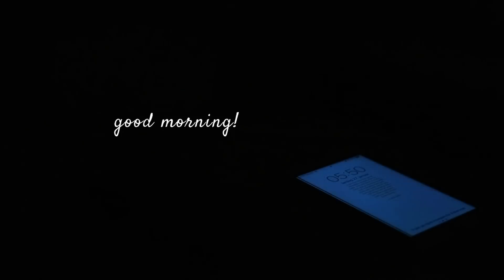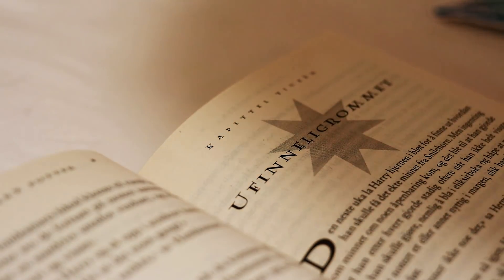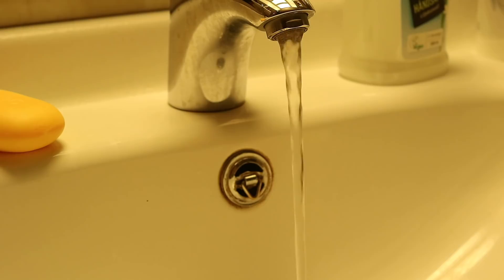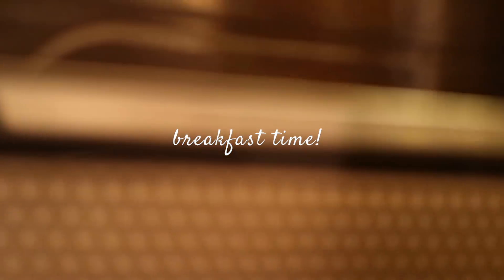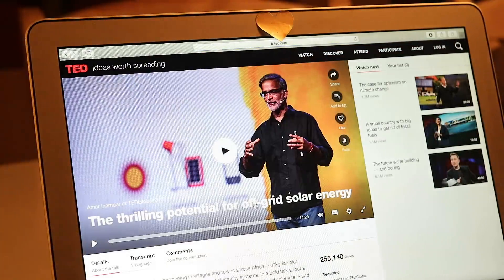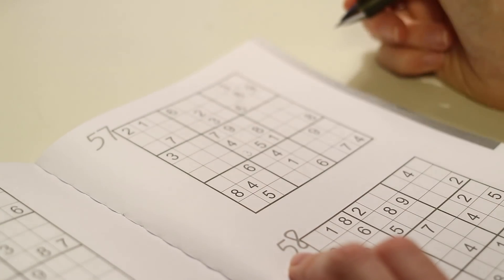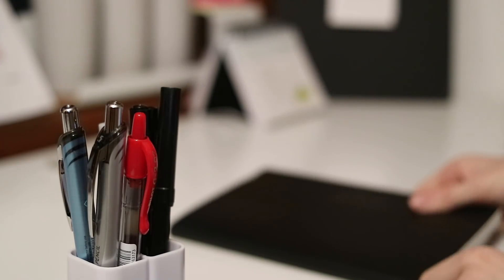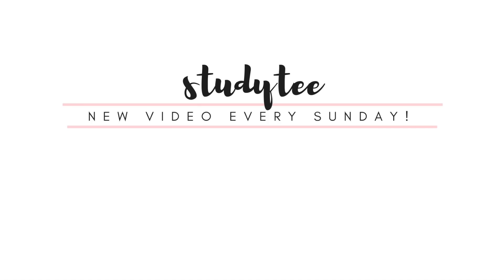Productive morning routine ❄️ 2018 | studytee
If you have a question, please read the description first! You might find your answer there :)

Hi! I’m feeling recharged and motivated after my break, and ready to make lots more videos for you! ☀️

Today’s video is probably one of my most requested ones; the long-awaited morning routine! As I’m on a gap year at the moment, I have more time than usual in the morning, and creating a morning routine has for be been very beneficial when it comes to managing that time in the best way possible. I am a morning person, so mornings are the time of the day when I’m the most productive. I also go to bed pretty early, so that’s why I like starting my day early too!
I hope this video can give you some tips and inspiration for things you can include in your own morning routine! I’m really loving this routine that I’m doing at the moment, as it helps me get a lot done before I start my actual work.

Also, let me know if you have any wishes for future videos! When I start university in August I’ll probably have to cut down on the amount of videos I make, so I’d love to make as many as possible while I still have a lot of free time 💕

And as always, I hope you all are doing well. Treat yourselves with care and always do your best! ☀️

Studytee xx

STATIONERY USED IN THIS VIDEO

- Mechanical pencil: pentel energize
- Black pen: pentel energel 0.5mm needle tip
- Planner: moleskin 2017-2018 weekly planner
- Daily schedule: 7th sense from almanakkforlaget (a norwegian company)

OTHER THINGS MENTIONED/USED

- Forest app
- Let me know if there’s anything else!

FAQ (will not be answered in comments):

Which grade are you in?
- I'm currently on a gap year after high school

Why are you studying if you're on a gap year?
- I'm studying for a math exam necessary to get into the course I want to study in university this year. I'm also self-studying biology and chemistry to get a solid foundation for the subjects I'll be taking in university, as well as to get some repetition so I don't forget everything I learned in high school.

Where do you buy (name of stationery item)?
- If nothing else is specified I got it from a local book/stationery store. Google the brands to see where it's sold in your country!

- I prefer not to answer these questions for privacy reasons. I'm on a gap year after high school/before university so that is a good indicator for my age, I'm from somewhere in Norway, and I go by the name studytee/Tee here on the internet :)

- I post my notes on Instagram, and other than that I don't share/sell them, I'm sorry!

*Question/comment about my voice*
- I am aware that I have a child-like voice, but that’s just the voice I was given. This is my «natural voice», and if you don’t like it then your computer or phone probably has a mute button somewhere. There, problem solved!

3. Happy life by FREDJI

4. Flying high by FREDJI

Camera used: canon eos m3 with 40mm lense